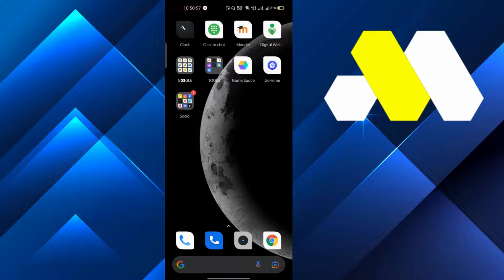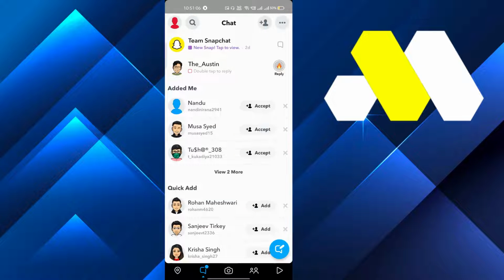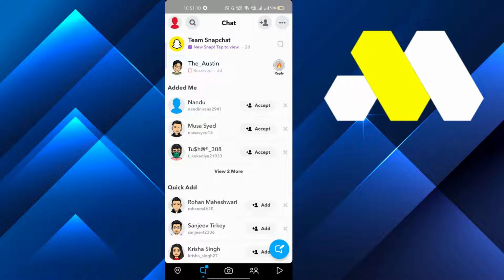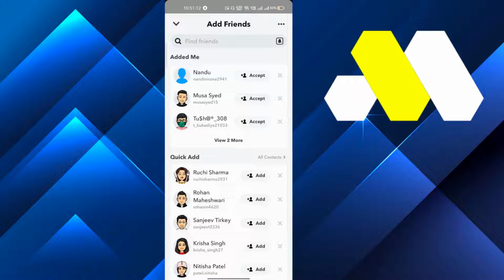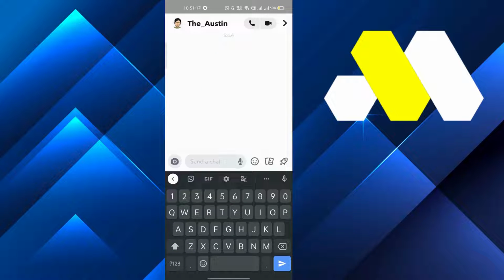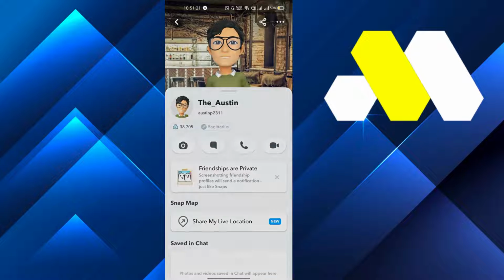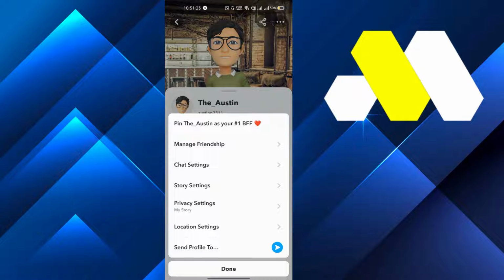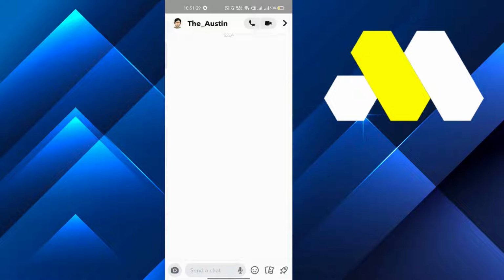How To Delete Snapchat Group I Created (EASY METHOD 2022)